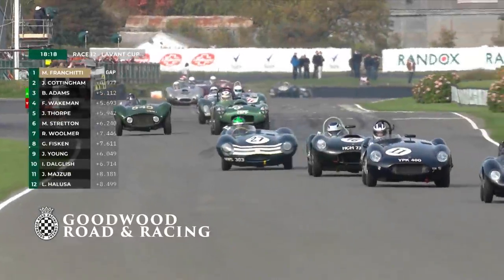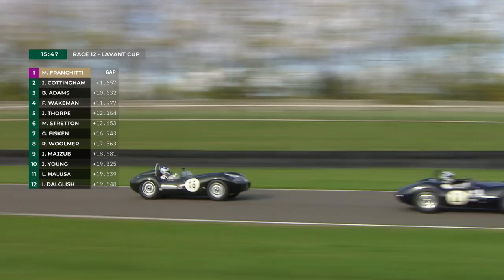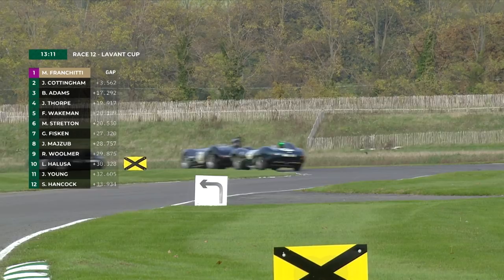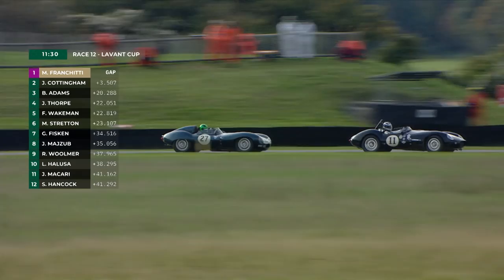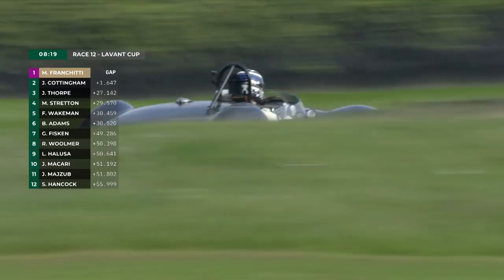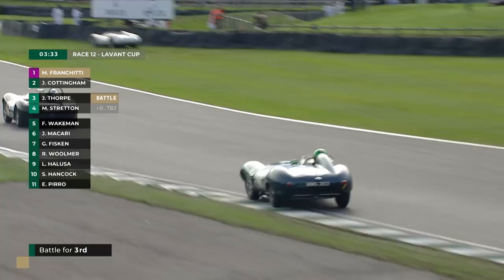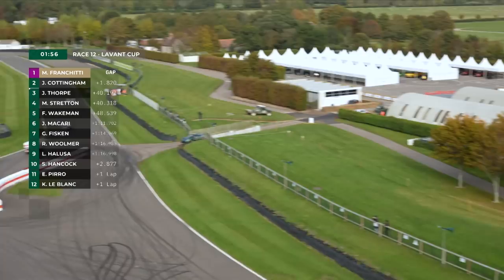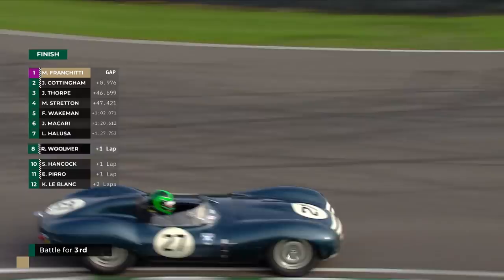Sliding Jaguar D-type and Lister battle at Goodwood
The Lavant Cup in 2020 combined the sportscars of the Sussex Trophy and Freddie March Memorial Trophy to bring together all the best sports racing cars of the 1950s. While not at Revival these racers are always one of the highlights of the event each year and battled brilliantly on track at Goodwood SpeedWeek presented by Mastercard. The Jaguar D-Type of Martin Stretton and the Lister Flatiron of Phil Quaife fought tooth and nail for pretty much the whole race, despite not being in contention for the victory. Joined in parts by a second Lister it was proof that it doesn’t matter where on the grid at Goodwood you’ll always find some amazing racing from some of the rarest cars the world has ever seen.

The D-Type is resplendent in Ecurie Ecosse colours of blue and white, against the two Listers in there classic deep green as Fred Wakeman, Quaife and Stretton continued their stunning battle.

The Revival will be back at Goodwood later this year! But if you would like to watch the 2020 Lavant Cup in full as a warm up, you can find it